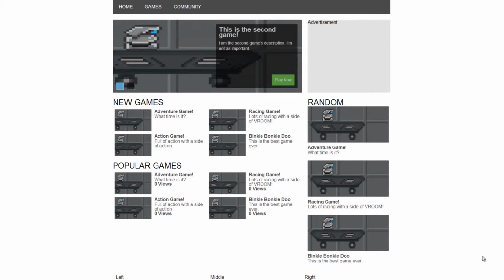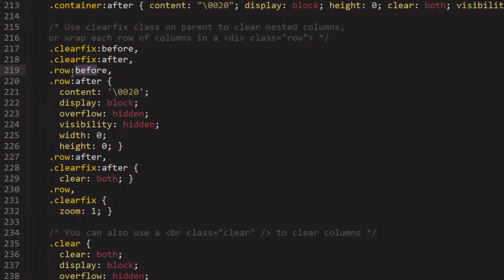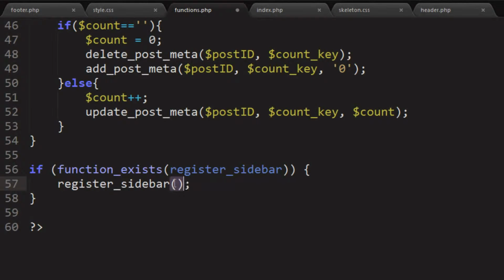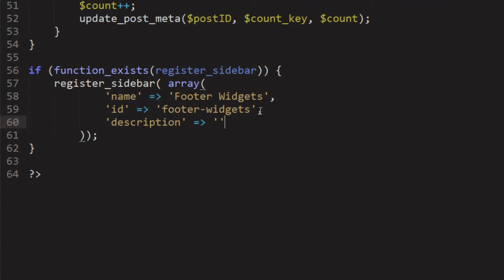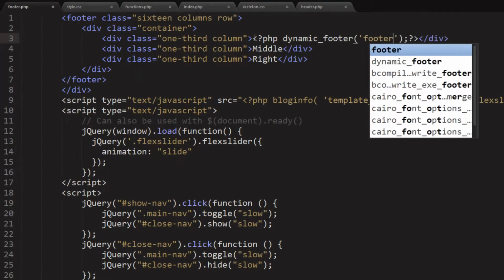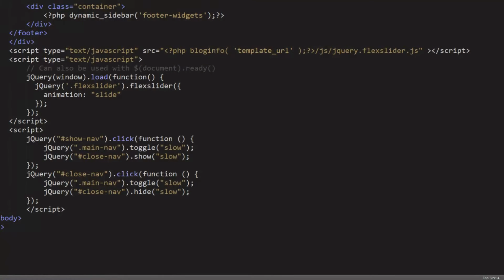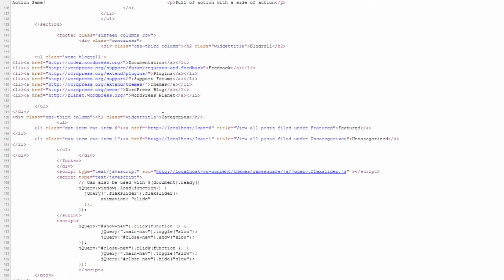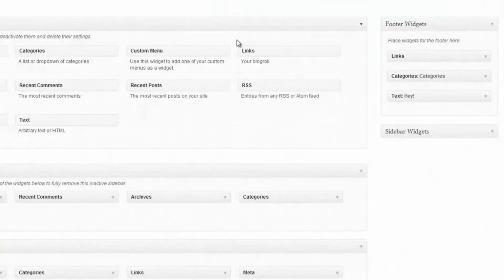Responsive Wordpress Theme Tutorial Part 22 FOOTER WIDGETS